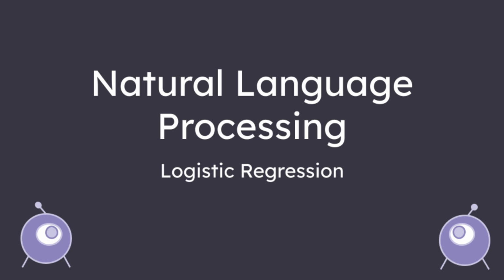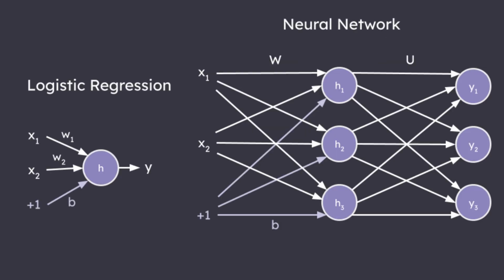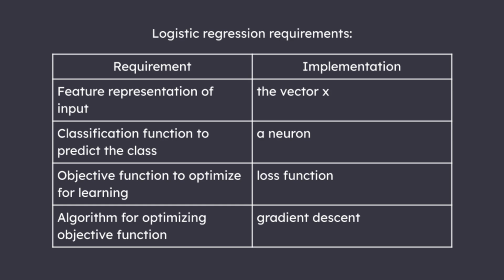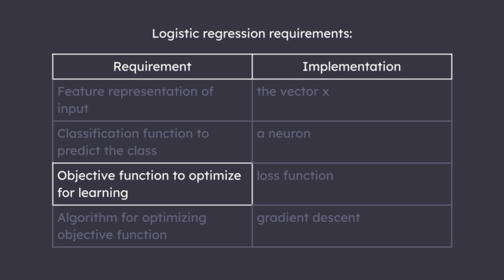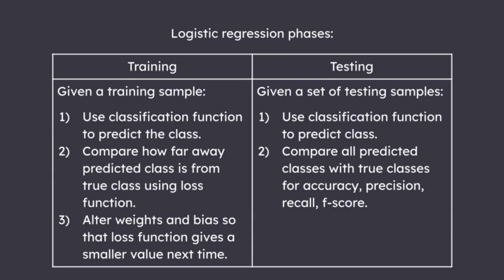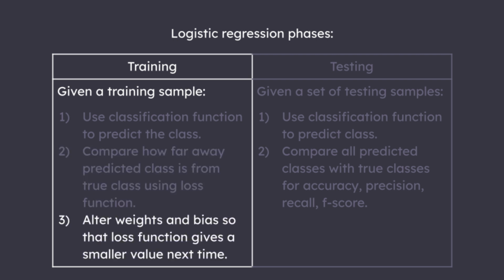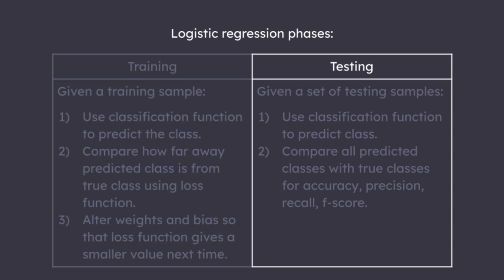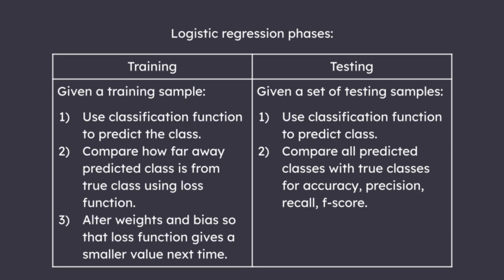What is logistic regression?